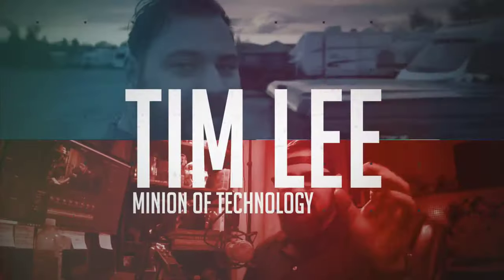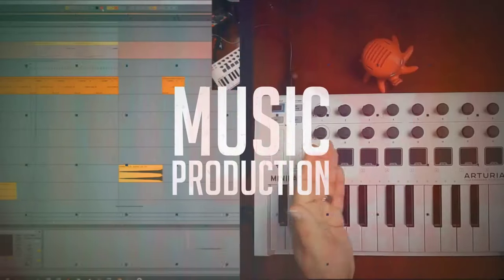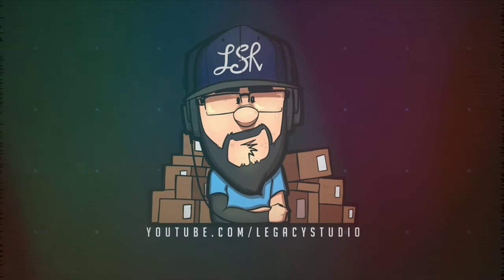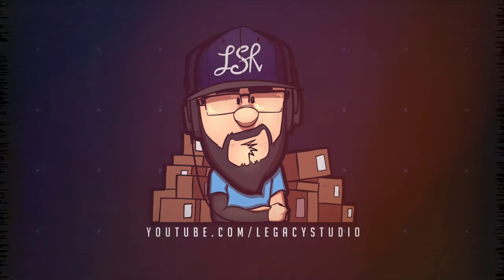Comica STM-USB Through a Phone IS AMAZING!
Facebook.com/officiallegacystudio

As of the making of this video here is some of the production tech and music tech I use:

OR

TIM'S TOOLS OF THE TRADE LISTED BELOW: (Linked to Amazon, purchase through these links to support Tim's channel at no extra cost to you! THANKS!)

VIDEO/PHOTO PRODUCTION:
Sony FDR-AX53 4K Camcorder
Panasonic HC-V770
Audio-Technica AT875R Shotgun Microphone
AC-L200 Power Adapter Charger
X-Rite i1Studio
Zoom WSS-6 Foam Windscreen
Hagibis King 10
Hagibis King 20
Double Strap Harness
Single Strap Sling
16mm Sigma F1.4
SmallRIG for Sony A6000/A6300
36 LED Stage Lights
Zhiyun Weebill S
Zhiyun Wireless Image
Smallrig Handle Grip for Weebull S

DRONE PRODUCTION:
DroneMax Charger
Tablet Holder
Phantom 4
Mavic Pro

MUSIC PRODUCTION:
Comica Boom X-D Wireless Lapel Microphones
Fotowelt AIR Wireless Lapel Microphones
Comica STM-USB Microphone
Audio-Technica LP60-X
MeloAudio Foot Petal
Korg NanoKONTROL
Korg NanoKEY
HOMCOM Realistic Mouth Unicorn Head

MISC STUFF I LOVE:
Sapphire Radeon Pulse RX590
ROMOSS USB C Power Bank 26800mAh
ROMOSS USB C Power Bank 30000mAh
WIFI Adapter 1750Mbps Dual Band Antenna
Techkey Bluetooth Adapter
ORICO USB 3.0 Hub
Xcentz USB Charger
8 Port USB Hub
Smart Power Strip
Smart Plugs
UGREEN 4 Port Hub

HONORABLE MENTIONS: (tech I've used and sold, BUT still works awesome and you should get it)
Sony A6000 Cameras

Best way to contact Tim for any business requests or collaborations would be through his Facebook